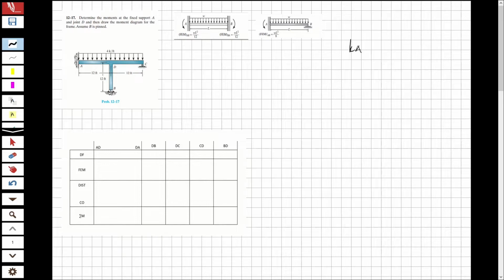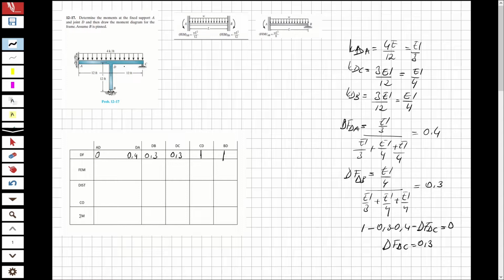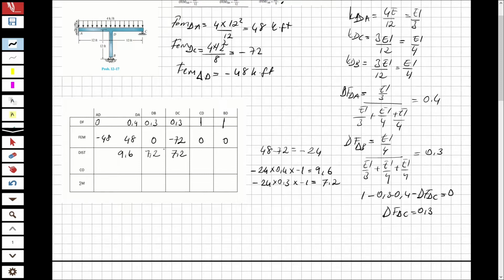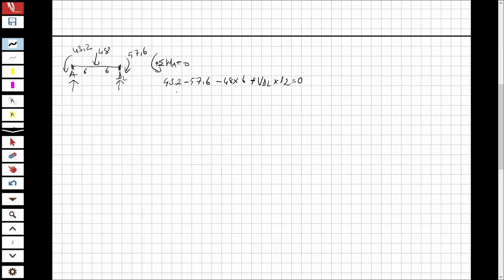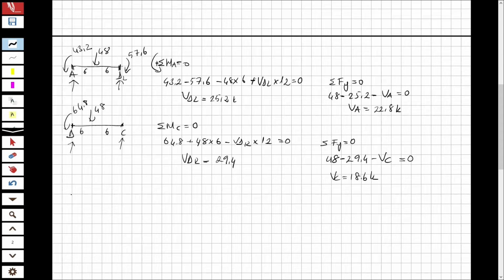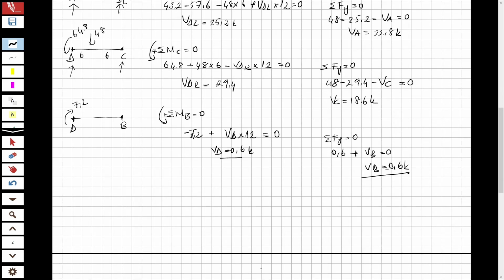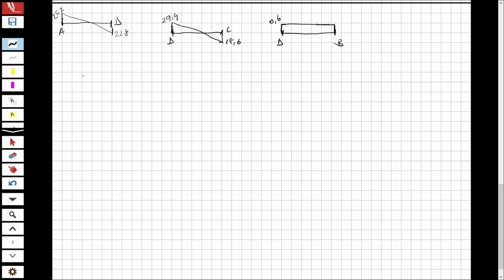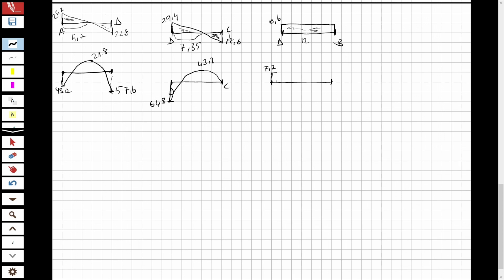STRUCTURAL ANALYSIS - MOMENT DISTRIBUTION METHOD FRAME SOLVED QUESTION -3